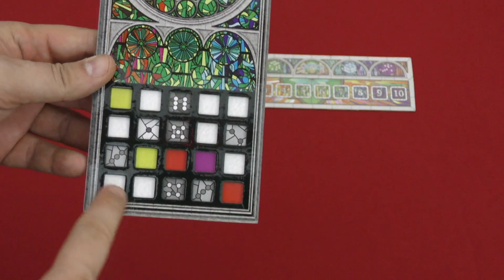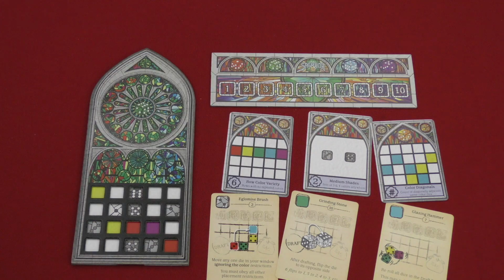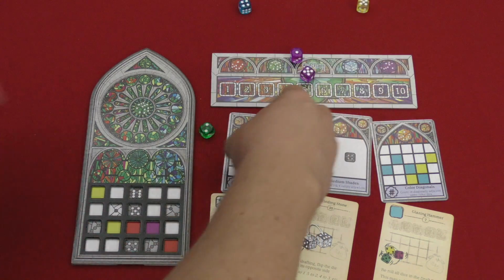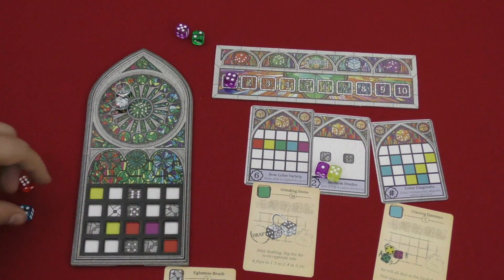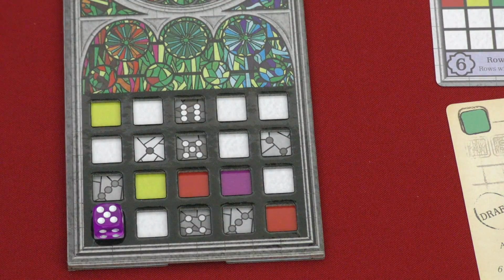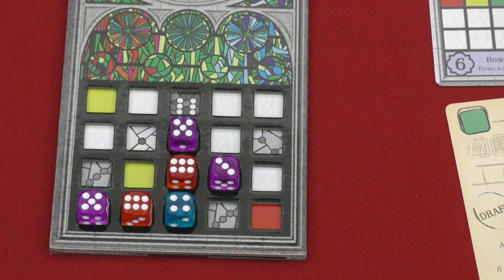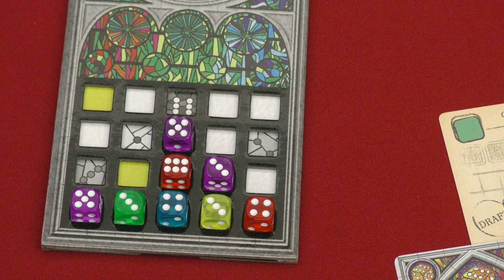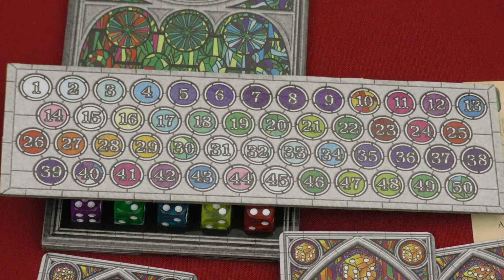Sagrada Review - with Tom Vasel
Tom Vasel takes a look at Sagrada, a dice placement game from Floodgate Games!

00:00 - Introduction
01:29 - Game overview
06:29 - Final thoughts